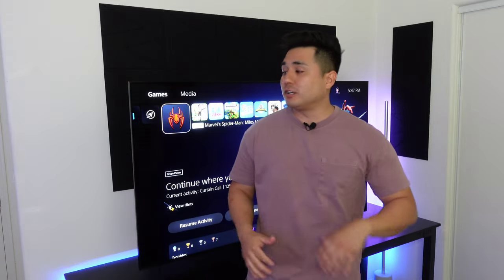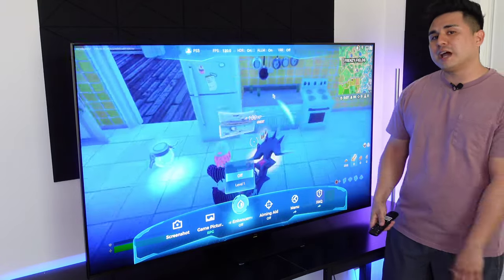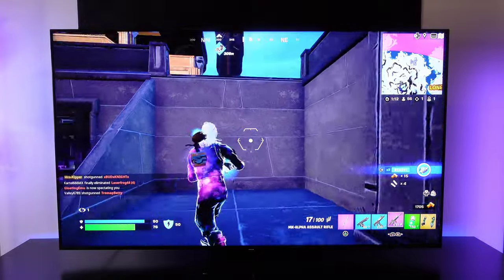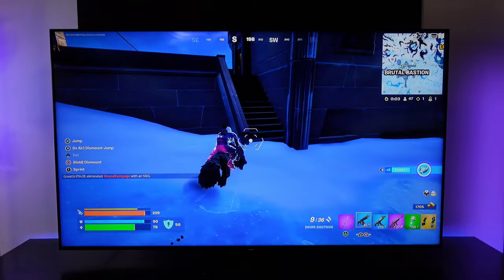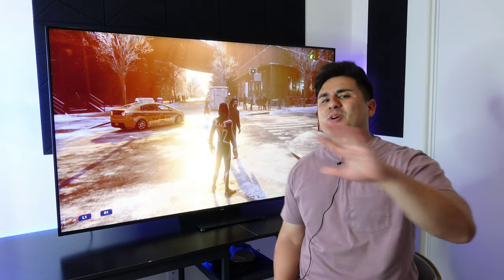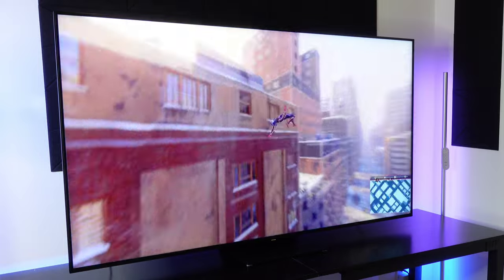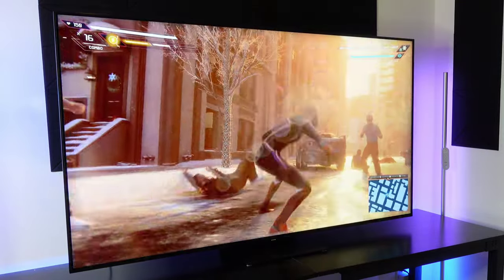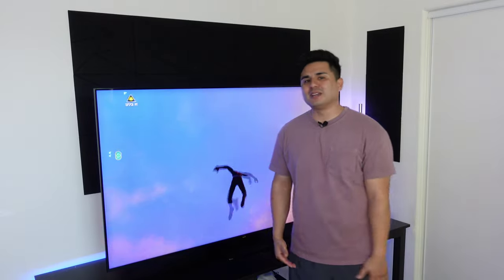Gaming On The TCL QM8 4K Mini-LED TV!